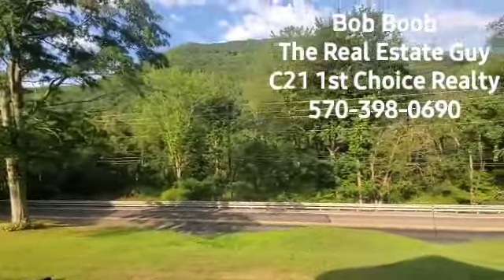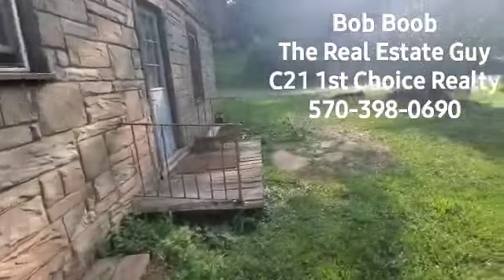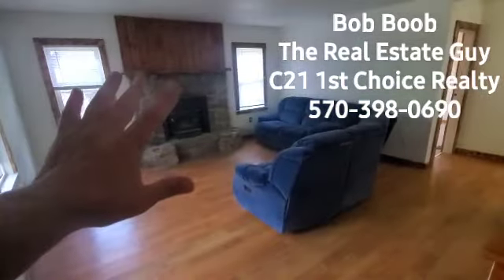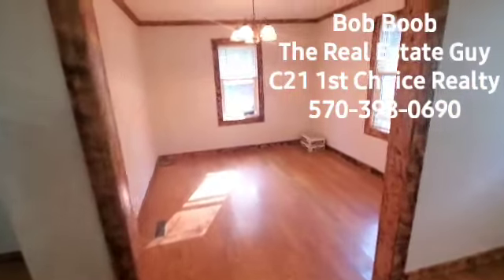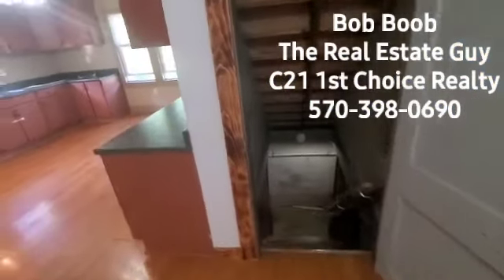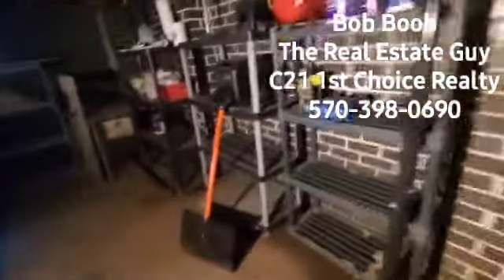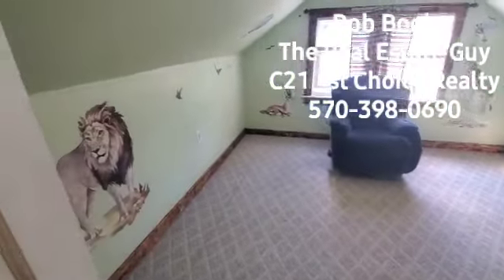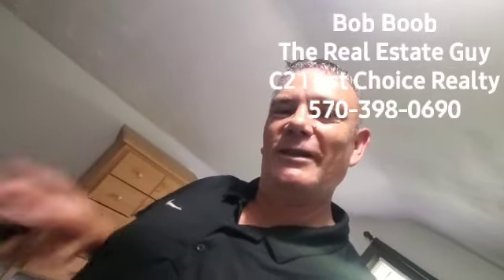3130 rt 44 Hwy Jersey Shore, PA. Pine Creek house for sale! Bob Boob Real Estate Guy C21 1st Choice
Lycoming County,  Pine Creek area, New metal roof, fireplace,  3 BR, one level living possible.   Jersey Shore schools.  ask about govt loans and 1st time buyer programs.